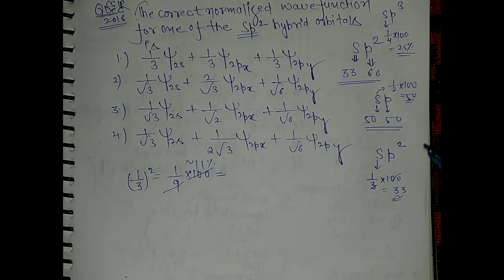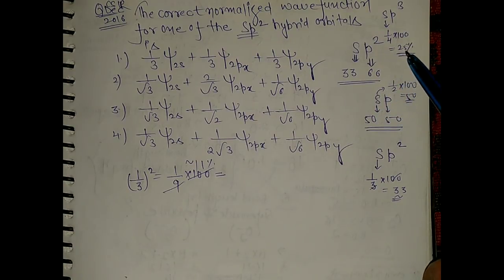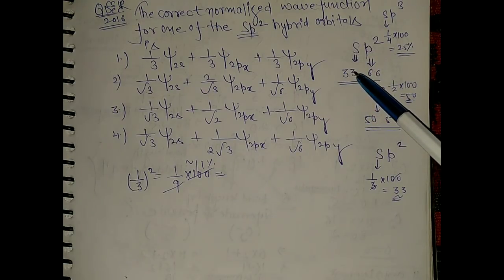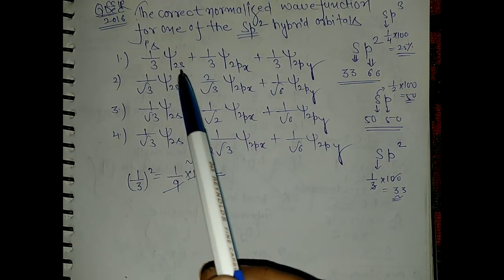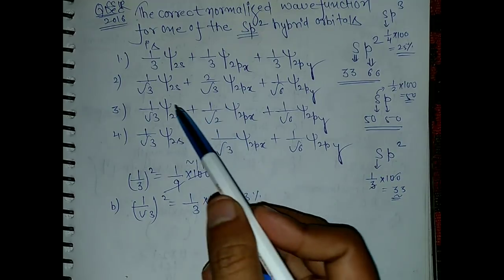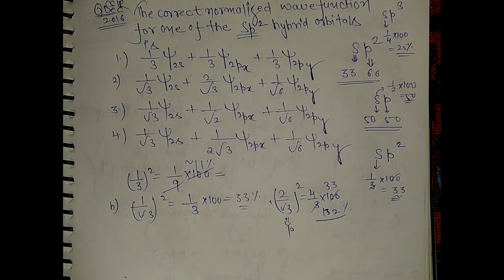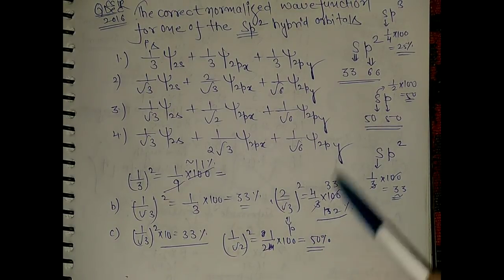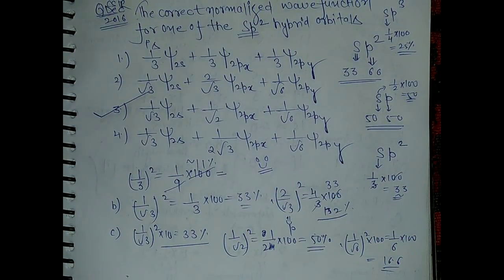wave function by hybridization :Requested question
this is a solved problem from csir net chemical science examination. Here I'll show you how to calculate normalized wave function from given hybridization.